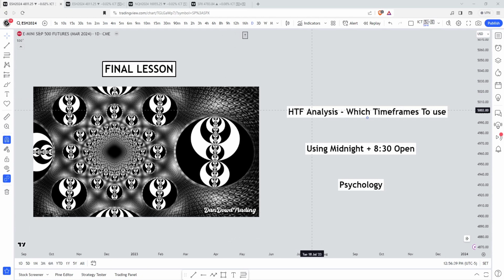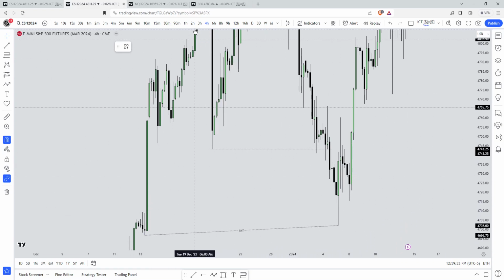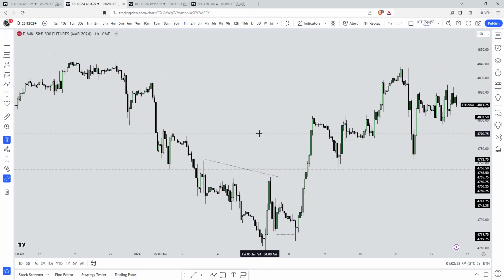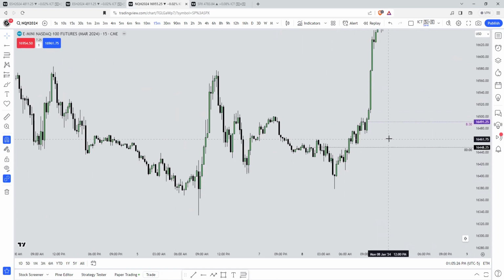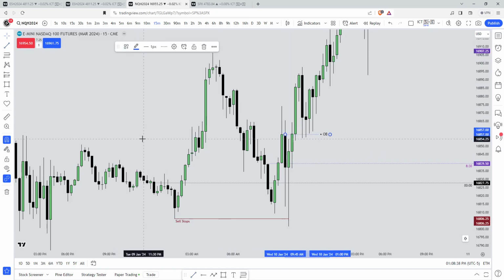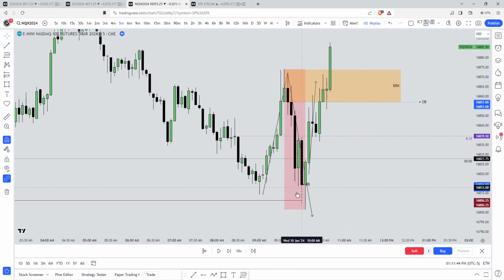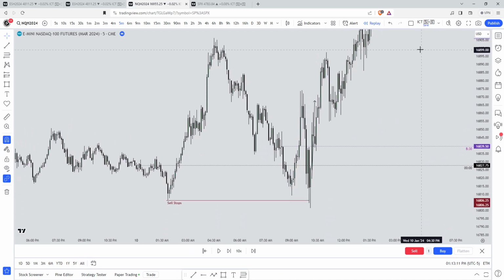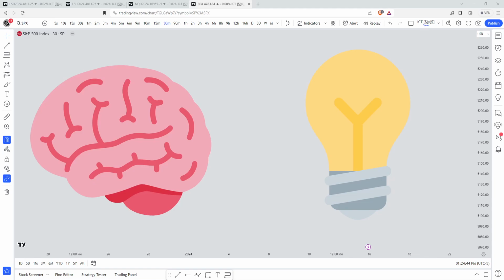DanDowdTrading ict, htf analysis which timeframe to use